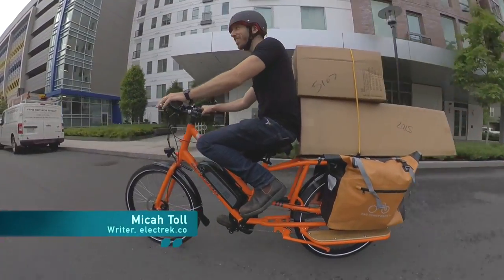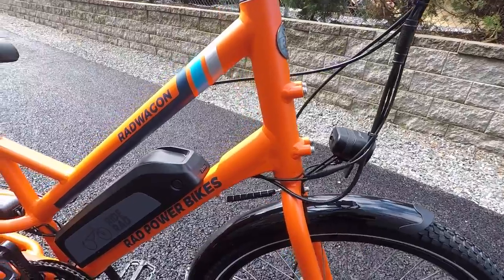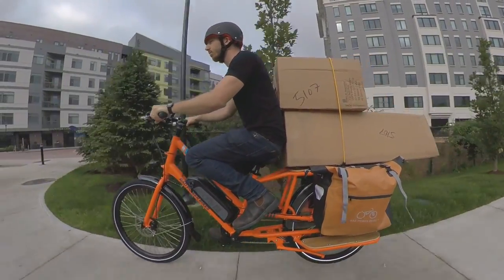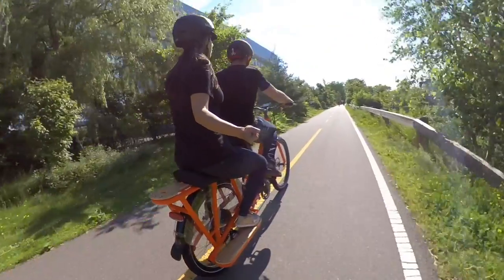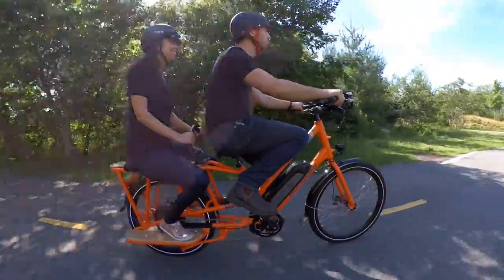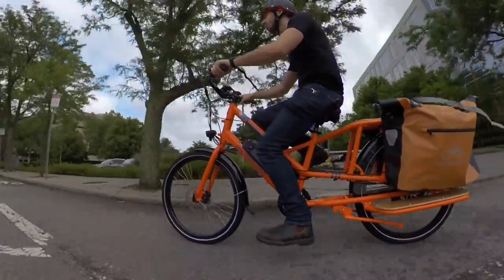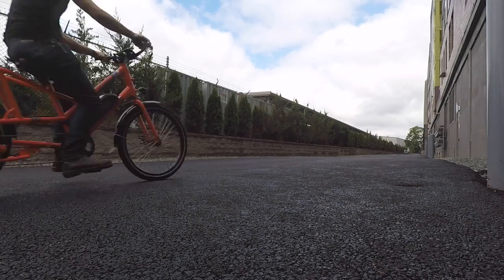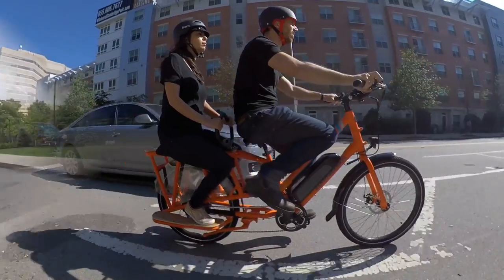Electrek Radwagon review: A good Cargo bike doesn't have to break the bank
Get the RadWagon for its lowest current price and see our full review